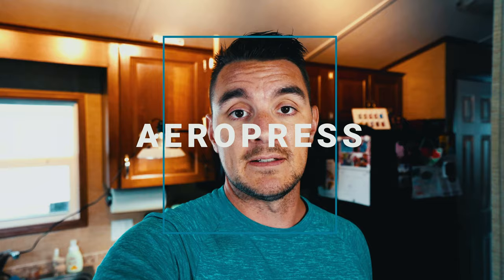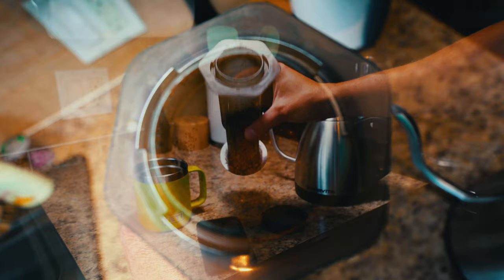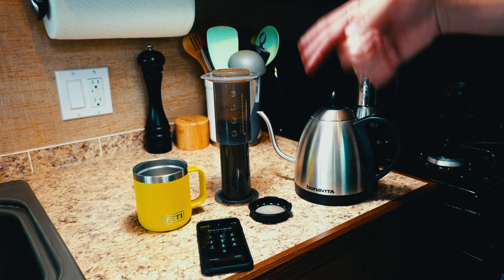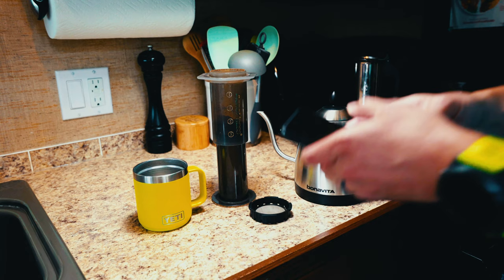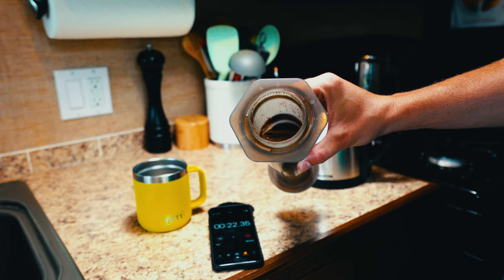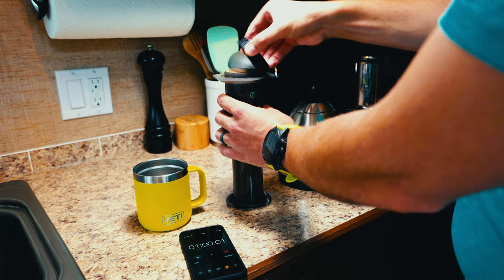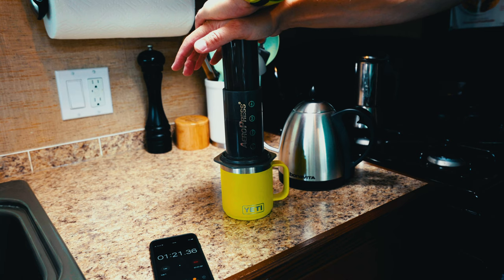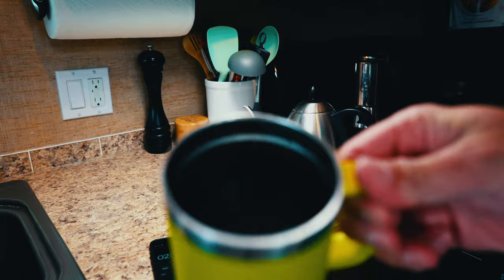Evan Aube Photography presents Afternoon (or Anytime) AeroPress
Today I'm going to show how I make a great cup of coffee in about 2 minutes using one of my favourite brewing methods, the AeroPress.

My Favourite Gear:
Wide Lense
Long Lense

* If you do purchase through these links, I do receive a small amount in return that does not impact the price you pay, and I thank you for your support!